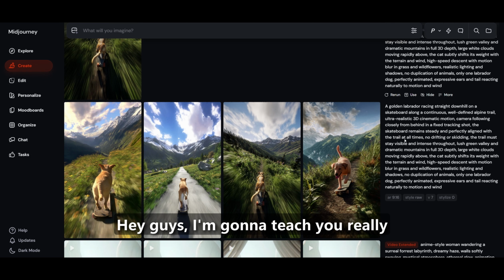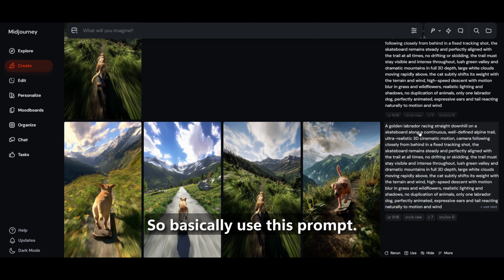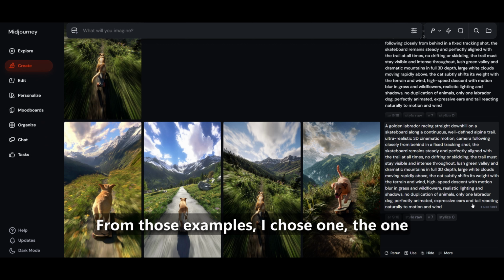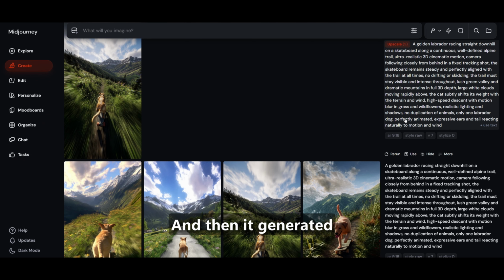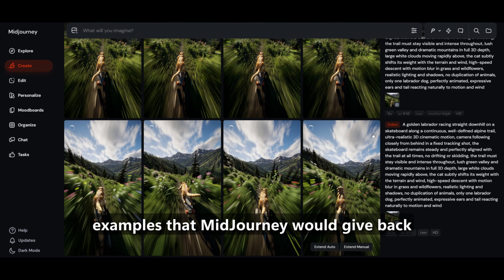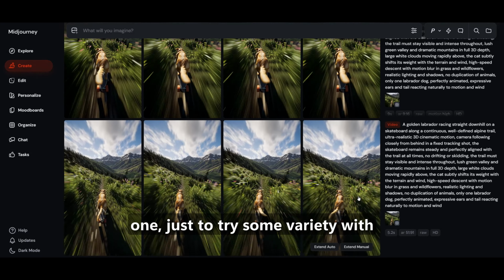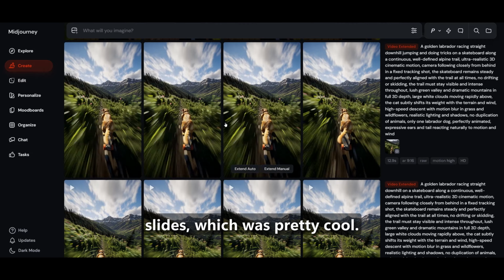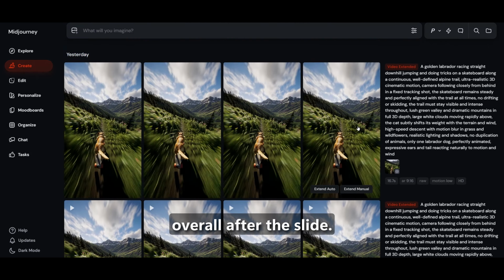How I Made This Cool Dog Skateboard Animation!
Explore the world of AI-powered storytelling with this animated short! Using a combination of Midjourney and ChatGPT, watch as a unique cartoon comes to life. This AI video showcases the possibilities of ai animation, perfect for fans of ai art and innovative content creation.
Dive into the world of AI with this hilarious cartoon! This funny ai video combines the power of chatgpt with cutting-edge ai animation to create a meme-worthy experience. Get ready to laugh with this unique ai cartoon.

AI animation

Midjourney tutorial

AI prompt

AI video

Stop motion animation

Dog animation

AI art

AI for artists

AI prompts for video

Generative AI

Artificial intelligence

AI-generated art